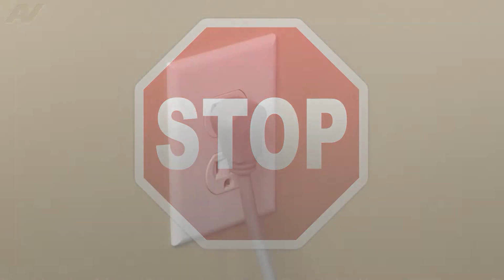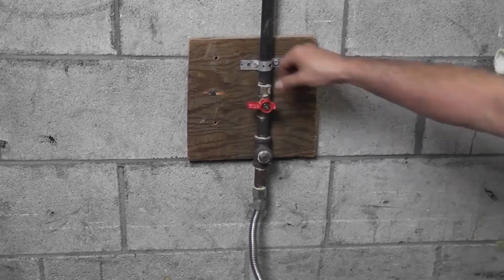Dryer - Rumbling Noise - Cylinder Roller Repair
This is a preview of a video that shows you how to Repair a *ADGE9BGS115TW01 Speed Queen Dryer D510708P Cylinder Roller*
*Symptoms may include:* Rumbling Noise or Screeching noise, Thumping sound

This *Speed Queen* repair could apply to multiple brands: such as Speed Queen & Alliance Laundry Systems

Admiral
Amana
Caloric
 Coldspot
 Crosley
D&M
Electrolux
Fedders
 Frigidaire
GE
General electric
Gibson
Glenwood
Hardwick
Hotpoint
JC Penney
Jenn-Air
Kelvinator
 Kenmore
 KitchenAid
LG
Litton
Magic Chef
Maytag
Modern Maid
Montgomery Ward
Norge
O’Keefe & Merritt
RCA
Roper
Samsung
Sears
Signature
Speed Queen
Sub-Zero
Tappan
Whirlpool